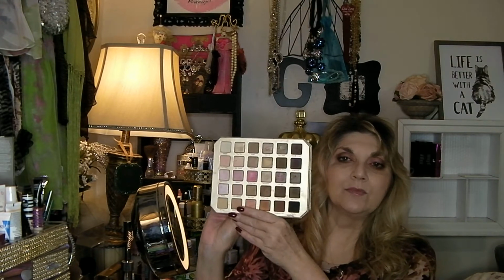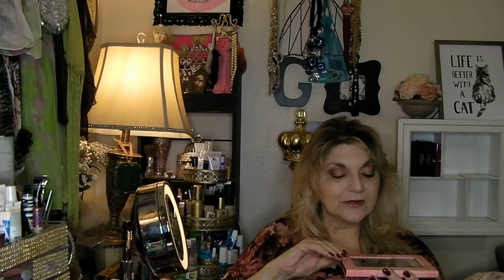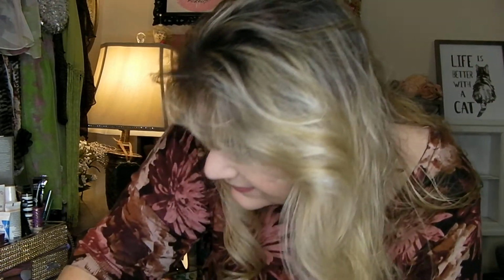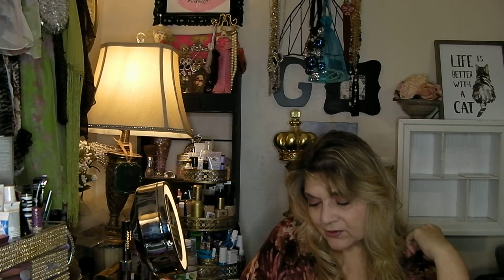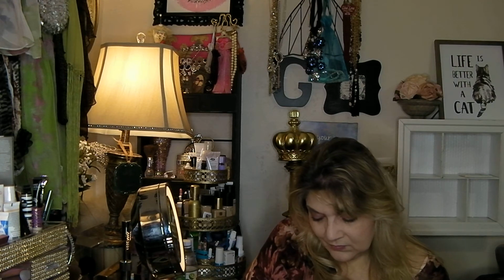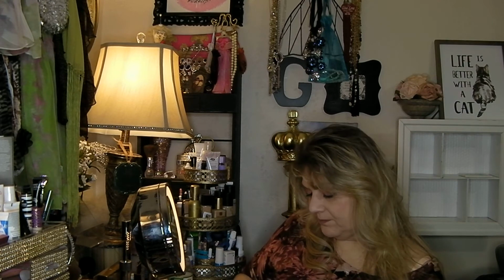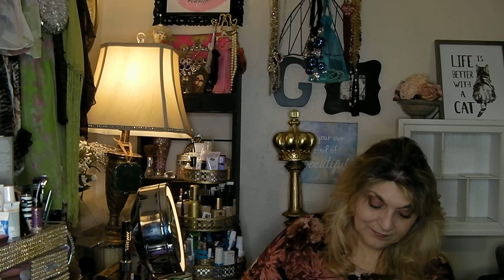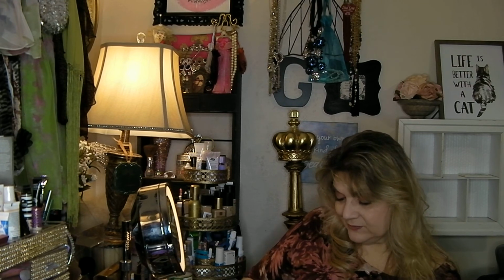January 2019 Eyeshadow Collection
Whisker Lovins and Kitty Kisses, Gina and Bella
products can be sent for review to:
Gina Stanley
641 Jake Street NW